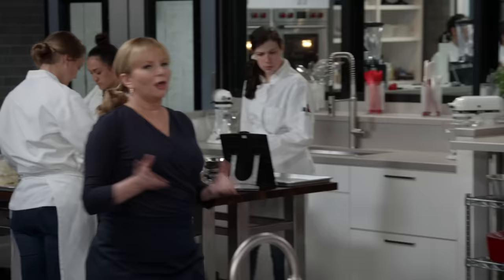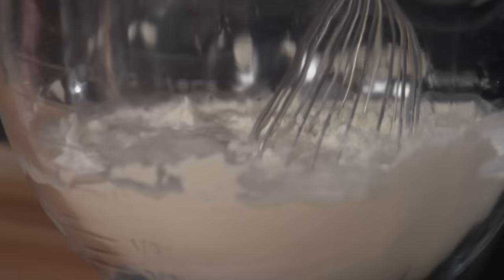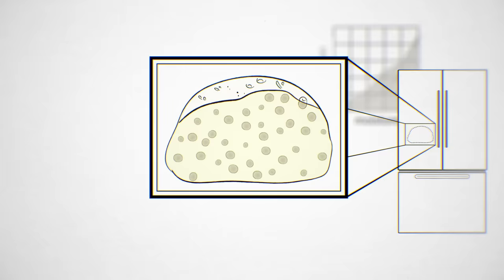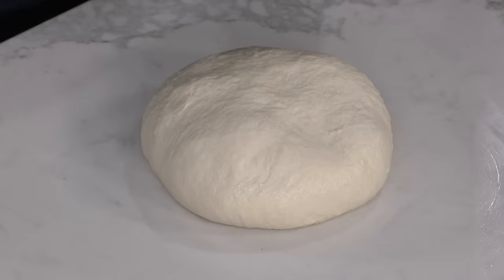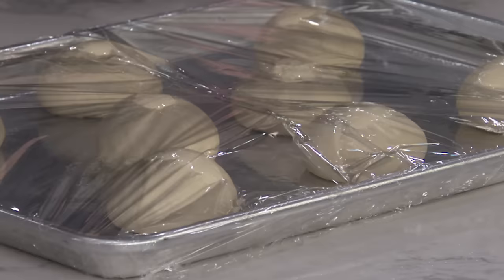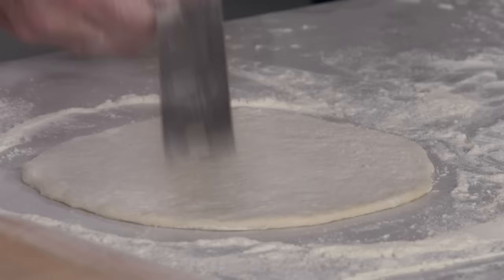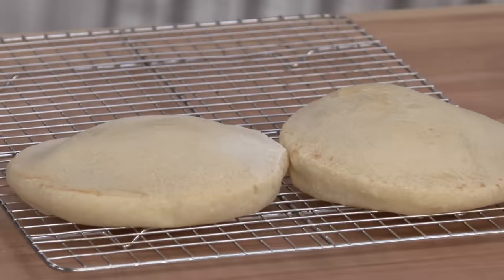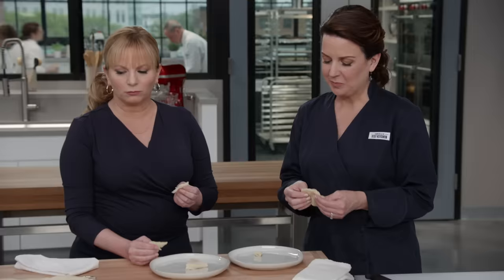How to Make Chewy, Tender Pita Bread (with Pockets Every Single Time)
Test cook Erin McMurrer shows host Bridget Lancaster how to make Pita Bread.